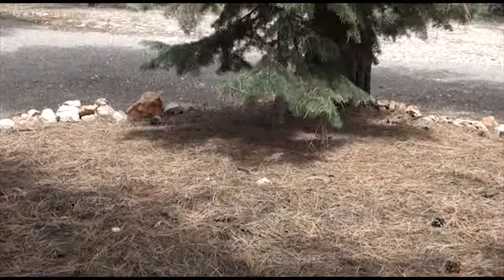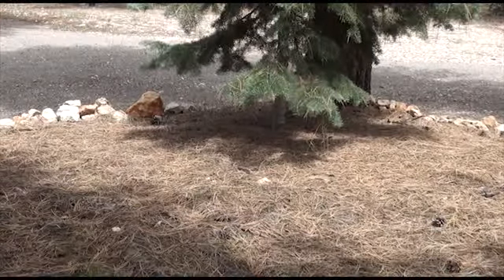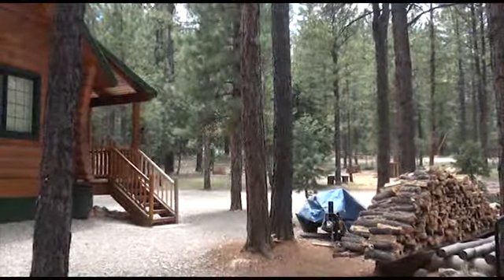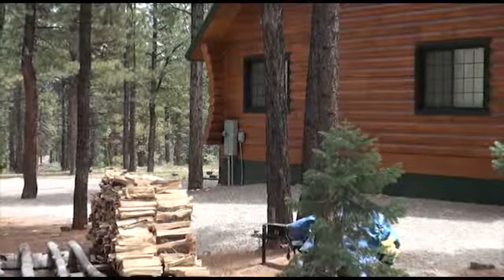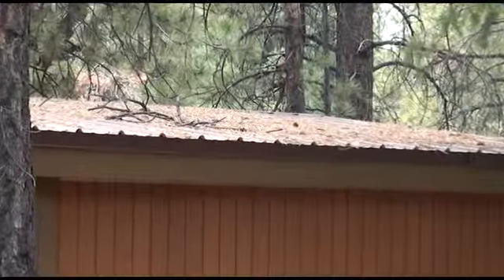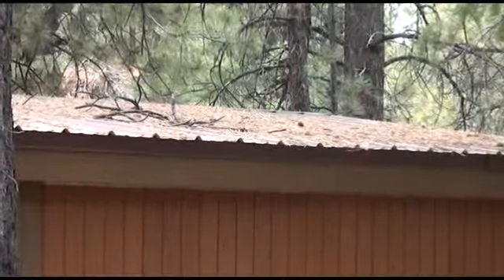Defensible Space Protecting Your Home and Property from Wildfire